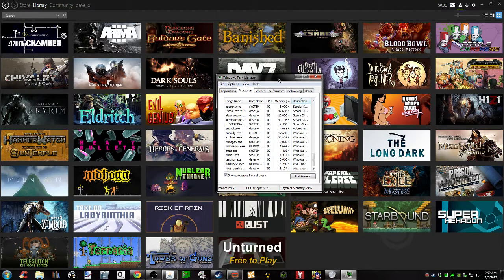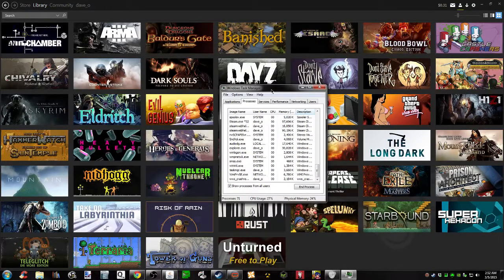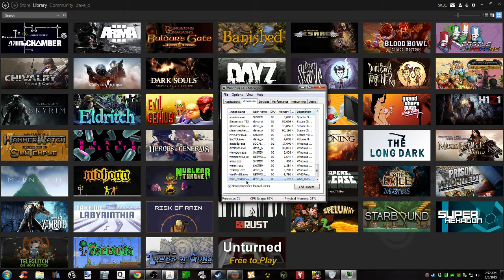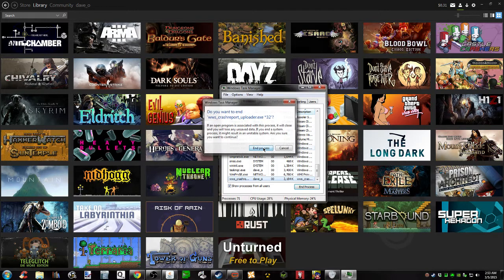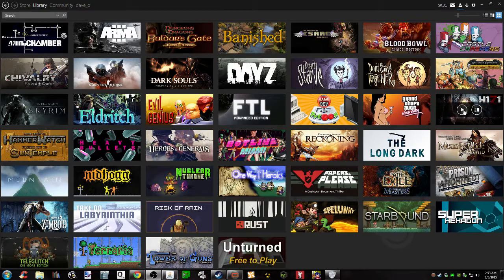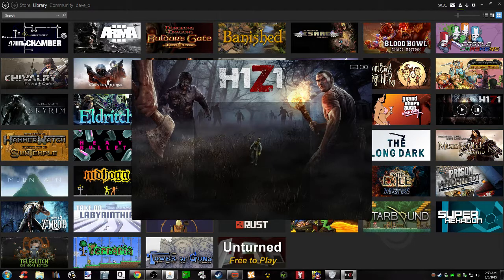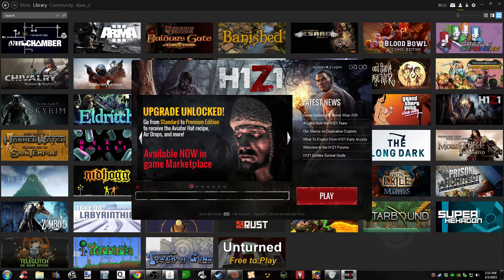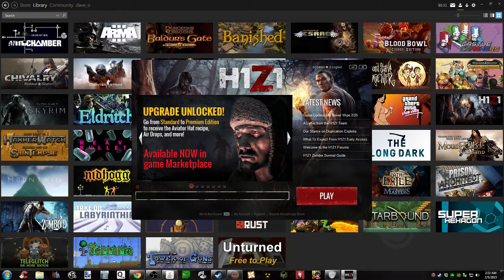O Yeah | how to fix the H1Z1 hard lock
dave_o does a quick tutorial on how to fix the current H1Z1 hard lock, the process you're looking to end is called "wws_crashreporter" in case it wasn't clear -- Watch live